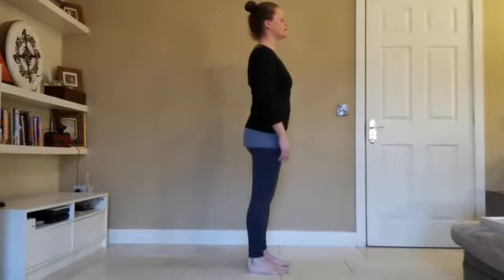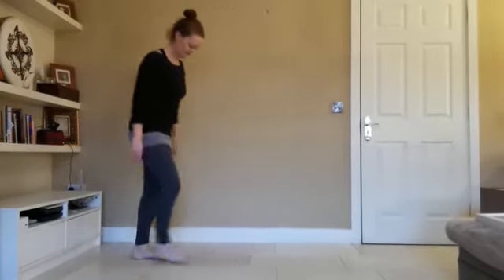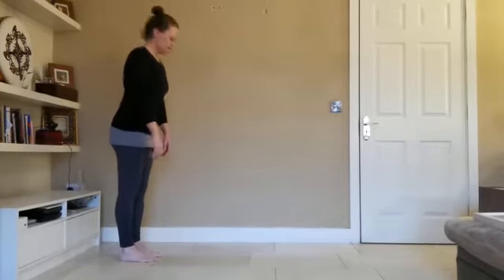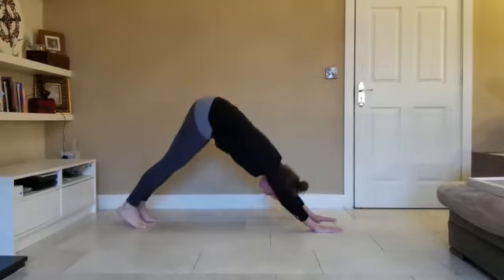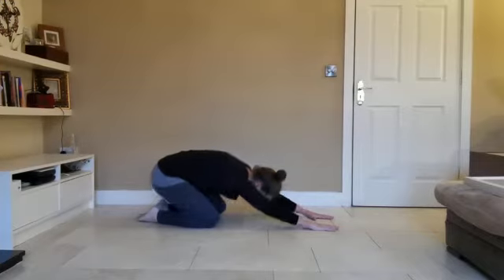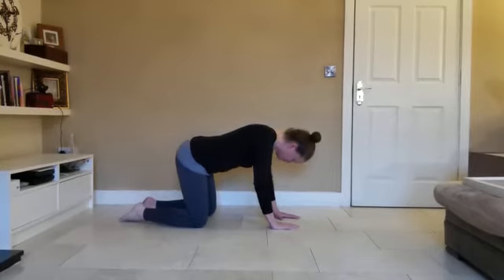Warm Up 1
Simple 5 minute Pilates Warm Up. Incorporating roll down, plank, pike, childs pose, cat to camel.